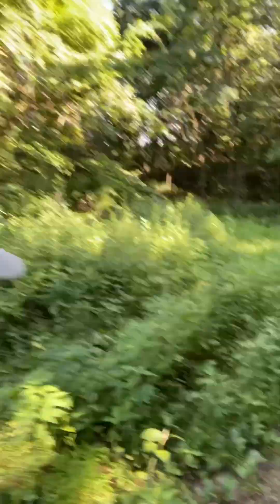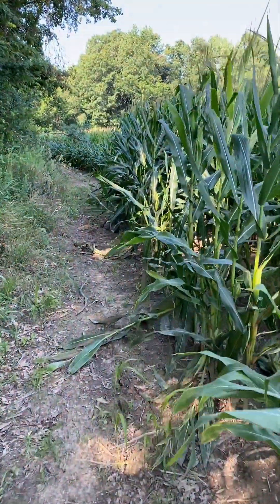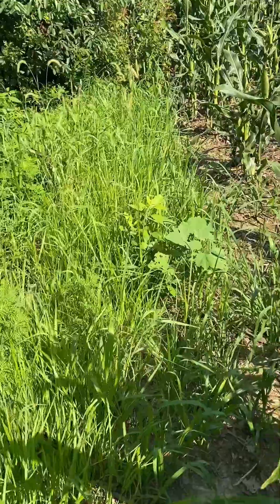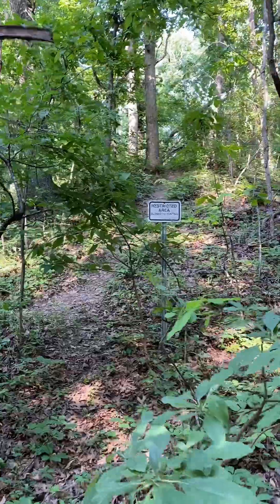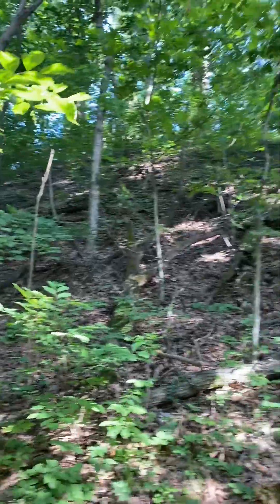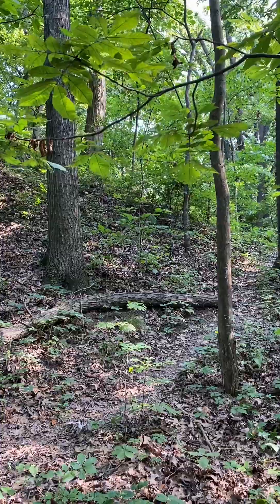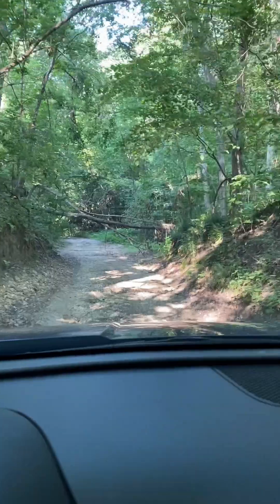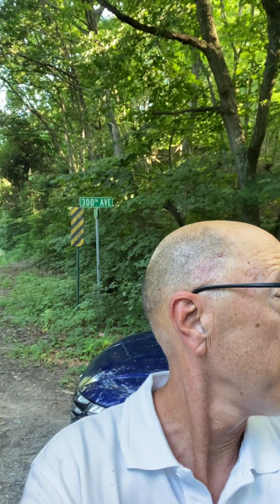Hike to Zelph's Mound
Naples Russell Mound 8 is a 2000 year old ancient Hopewell Indian burial mound near Griggsville Illinois.  In 1835 Joseph Smith and others were on their way to Missouri when they found this mound and declared that a skeleton buried near the top was a Laminate warrior named Zelph.  In this video Ken hikes the trail to find the mound.